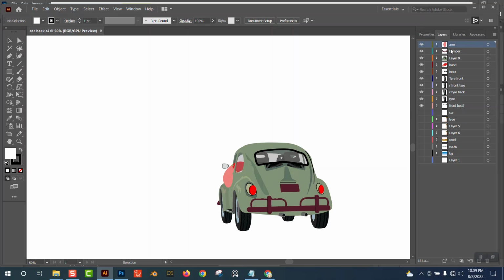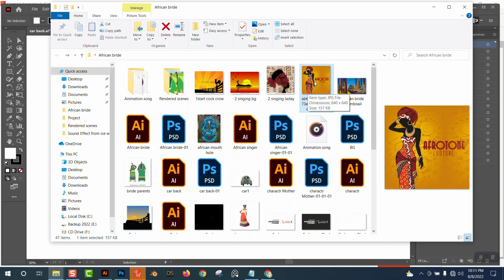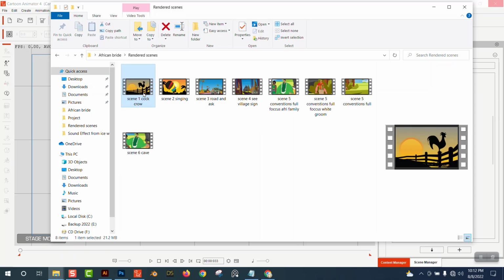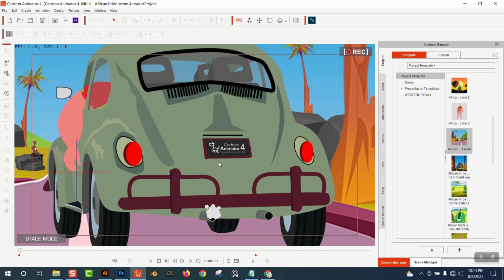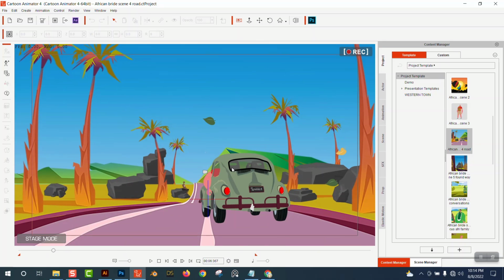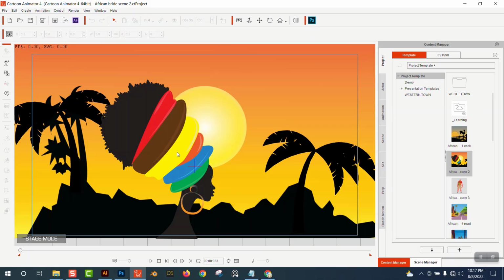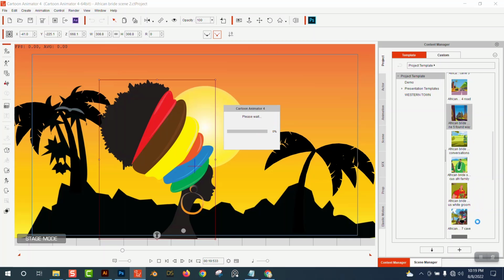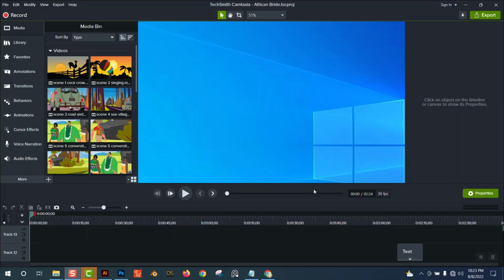African Bride WIP by Ice Web Dezignz 2danimation animation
This is a short story of a white guy that want to get married to an African lady but not ready to make sacrifices to show that his is ready to take an African wife.
Characters, props and animation created by Ice Web Dezignz
Audio studio: Newpage Multimedia, Replica
African Voice actor: Donald Adebayo
Producer: Isaac Sandy
Editing done with: Cartoon animator 4, Illustrator, Camtasia, Photoshop
If you want to see how this animation was created, check the WIP in the link here: